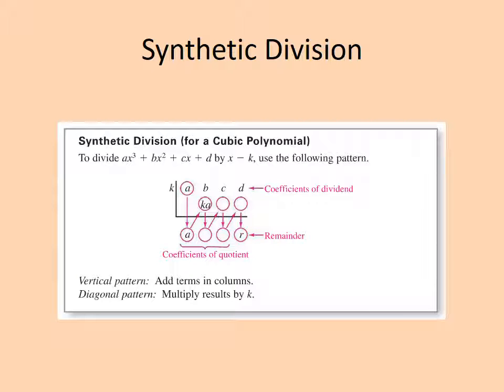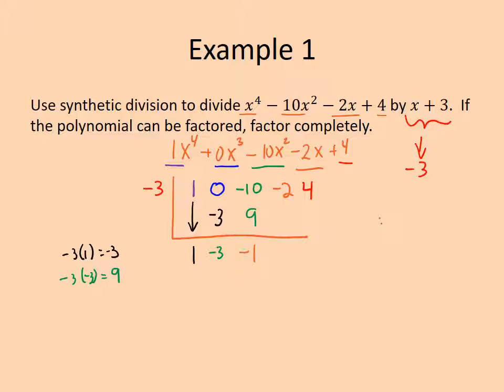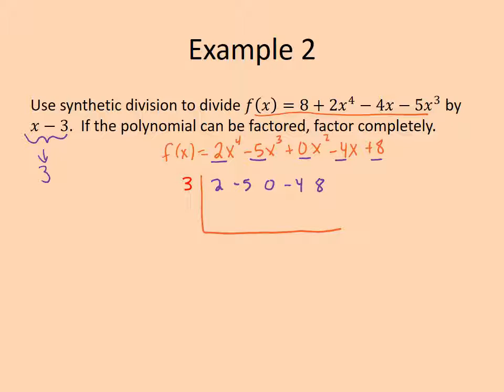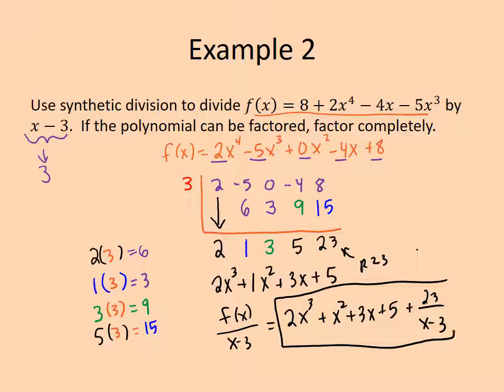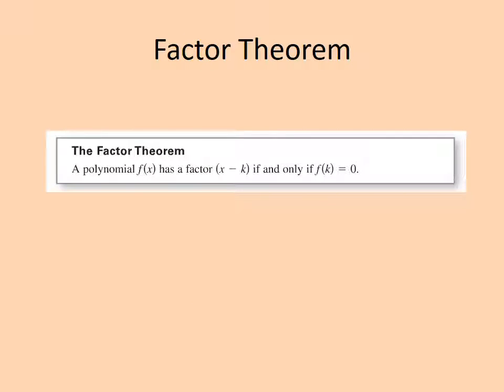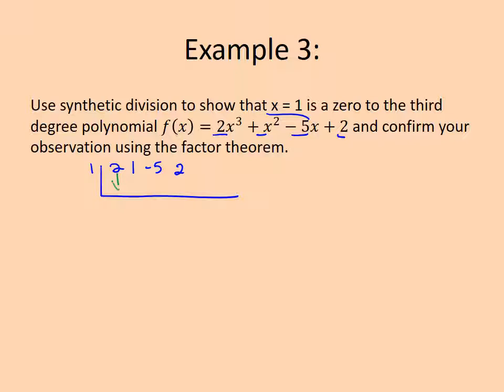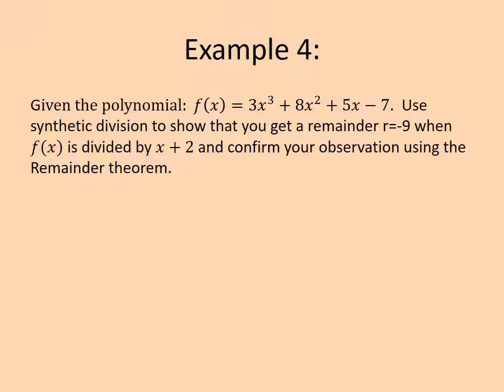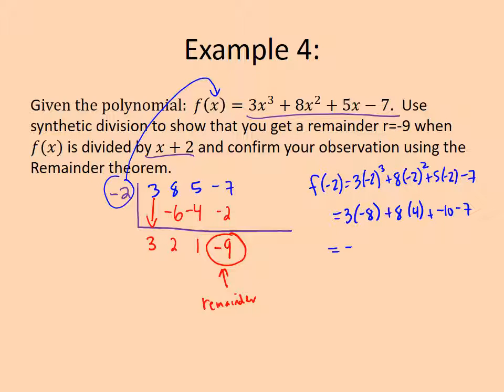2 3b Polynomial and Synthetic Division Notes Day 2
This video describes how to use synthetic division, the factor theorem, and the remainder theorem.